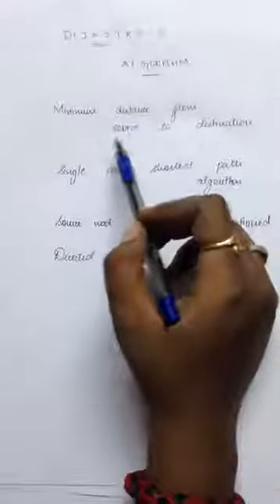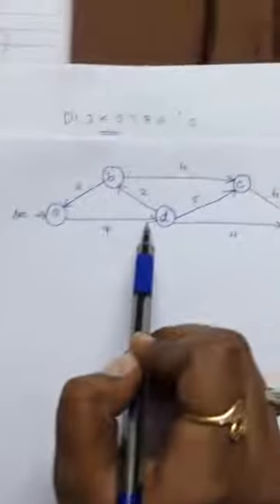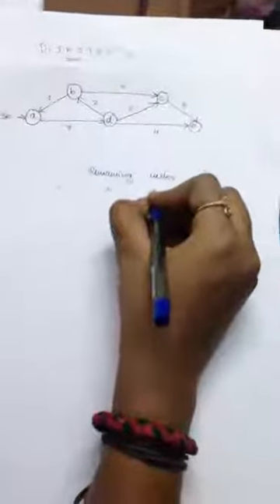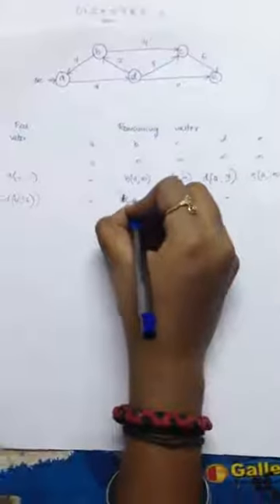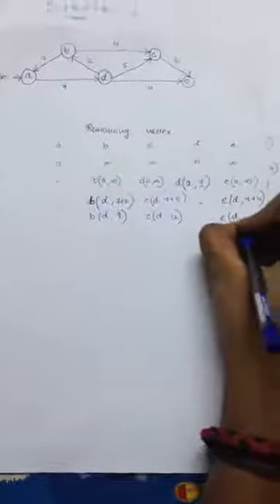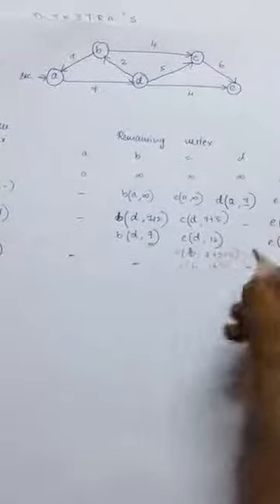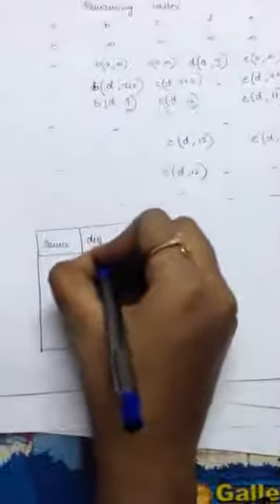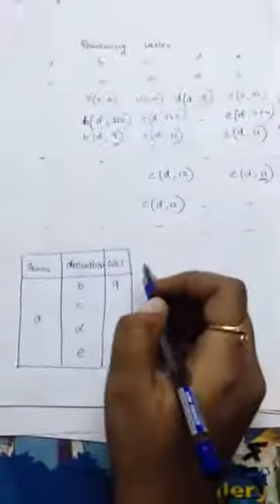Dijkstra's Algorithm Example 1